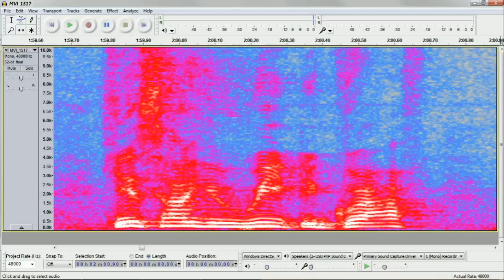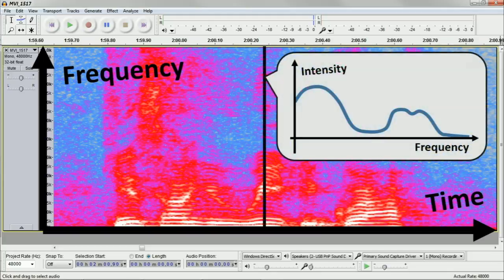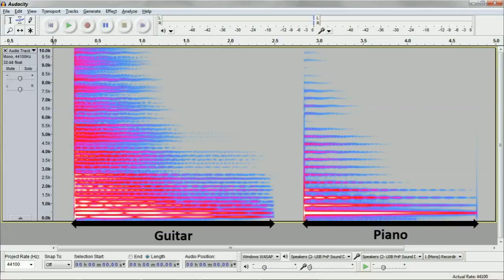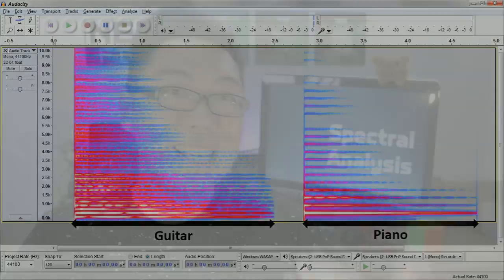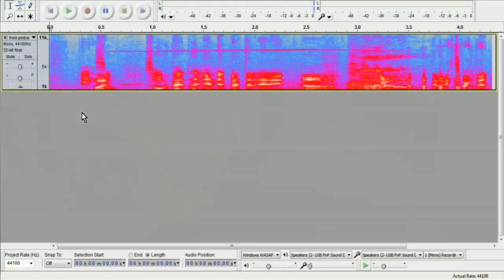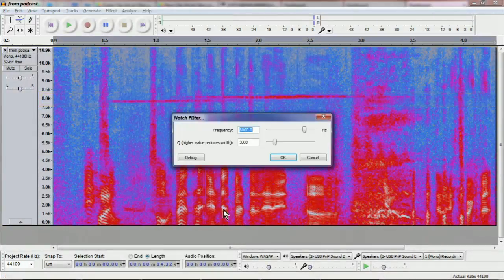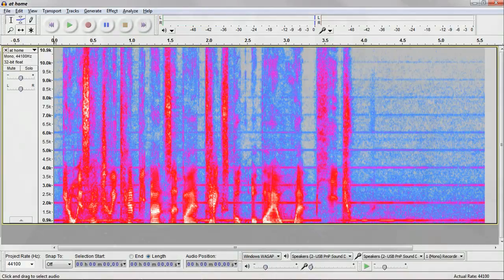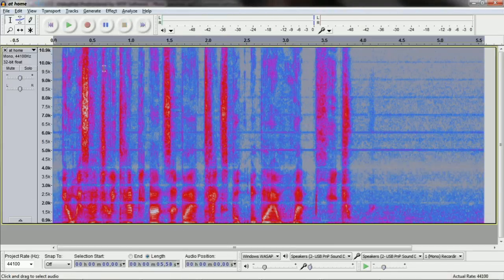Spectrograph View - Friday Minis 237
Some audio editing suites provide a spectrograph view. It looks really nice and colorful, but what does it mean, and where is it useful? Today, we delve into the details!

= CREDITS =
ISRC: USUAN1200100

= 0612 TV =
0612 TV, a sub-project of NERDfirst.net, is an educational YouTube channel. Started in 2008, we have now covered a wide range of topics, from areas such as Programming, Algorithms and Computing Theories, Computer Graphics, Photography, and Specialized Guides for using software such as FFMPEG, Deshaker, GIMP and more!